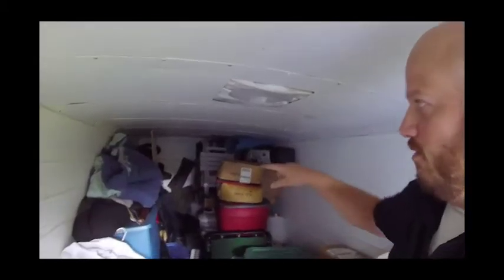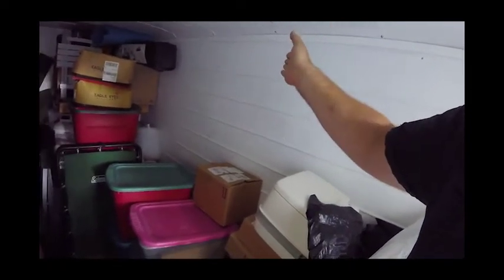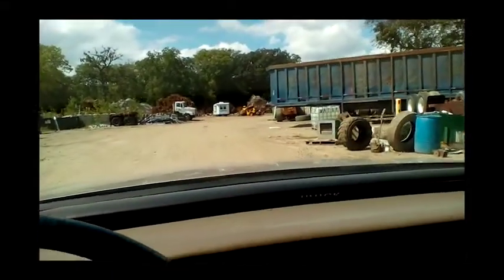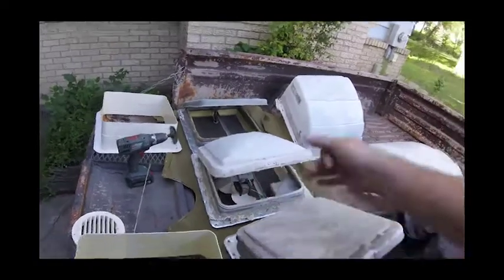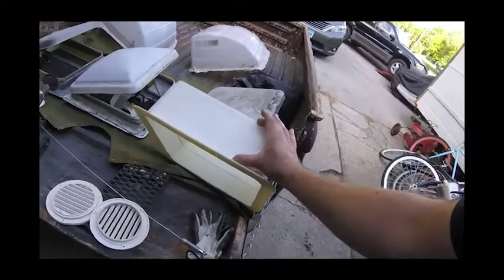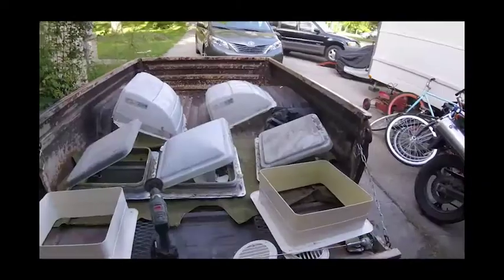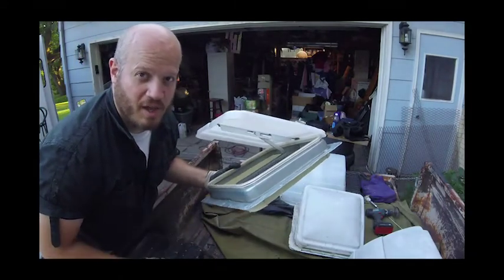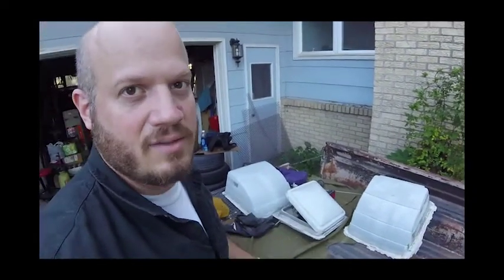Cargo Trailer Follow-Up - Air Vents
I give some ideas on how you can convert a cargo trailer yourself with limited skills, money and materials.